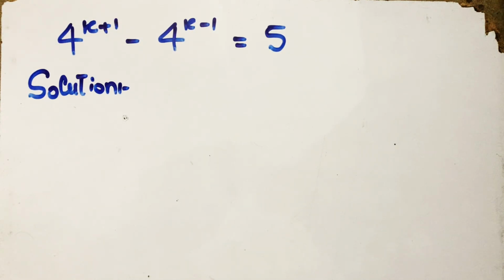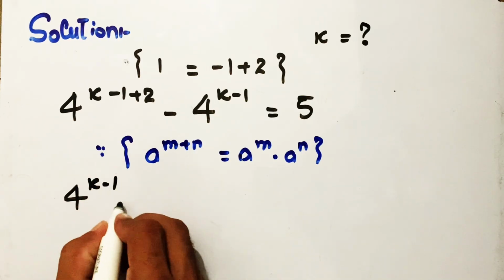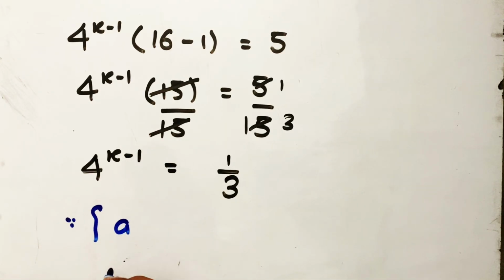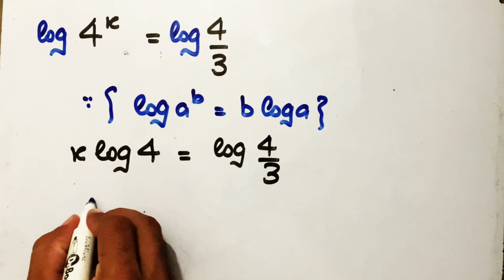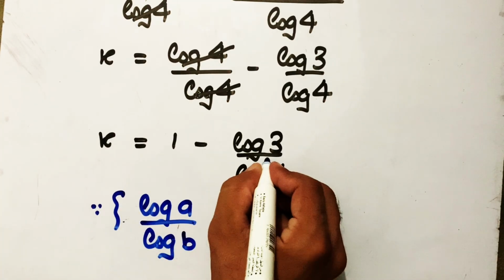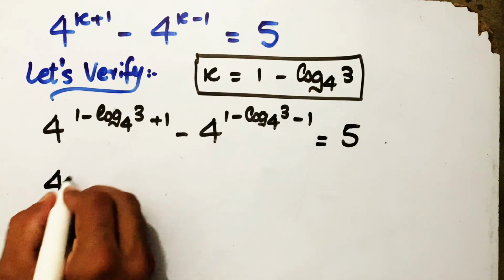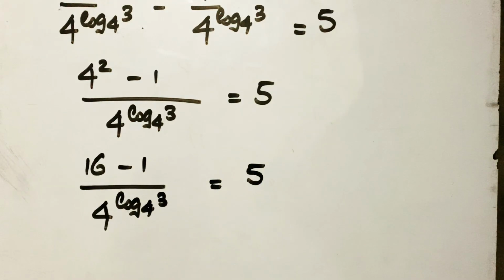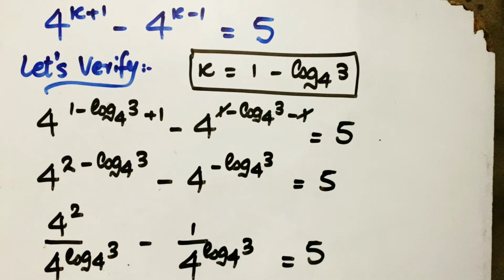Olympiad Mathematics | Russia | Can You Solve This?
This is beautifully and carefully solved